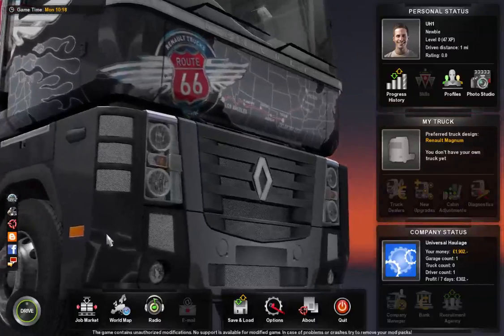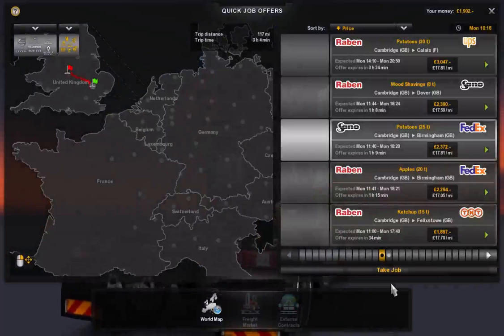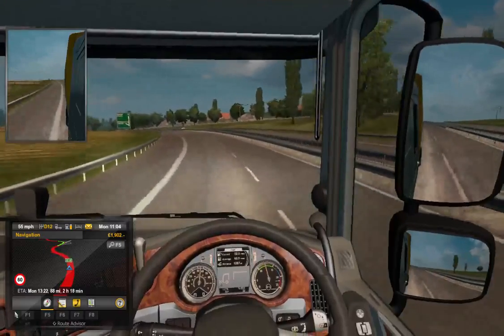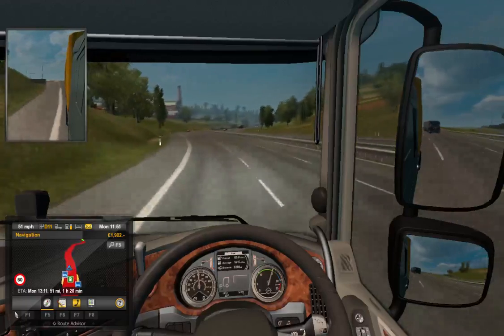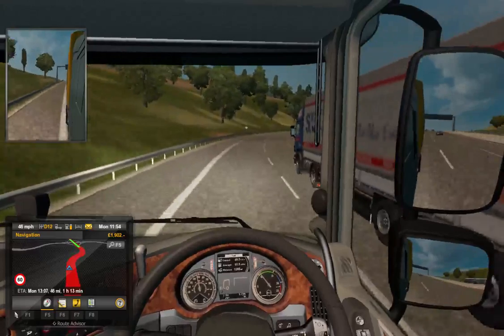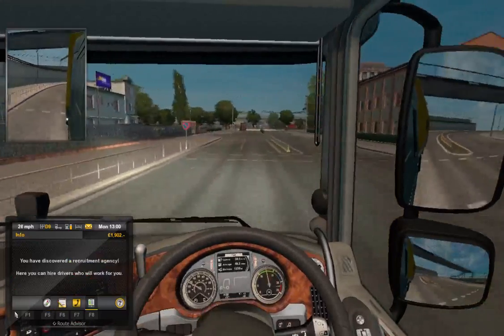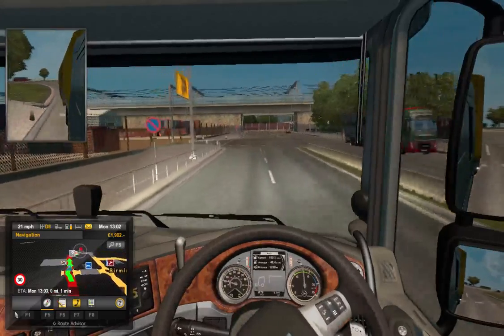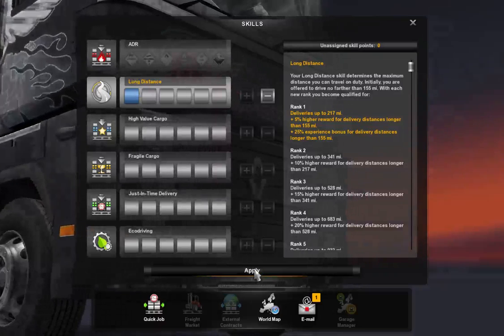Euro Truck Simulator 2 14 Feb 16 1 26 PM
ETS2 part2. Potatoes delivered from Cambridge to Birmingham and recruitment agency and truck dealer discovered in Birmingham.